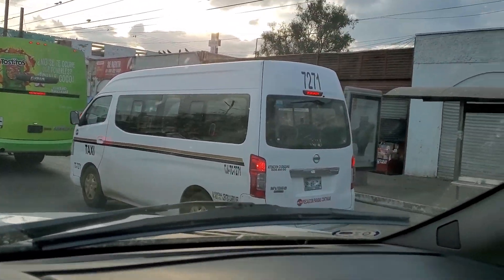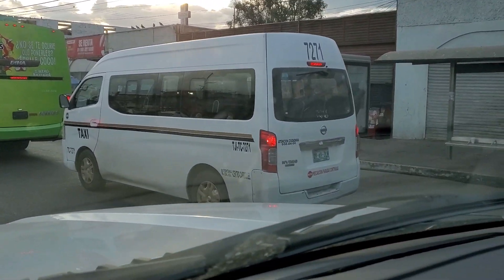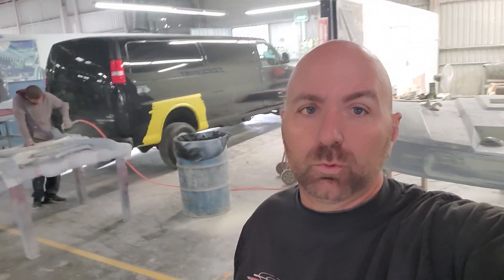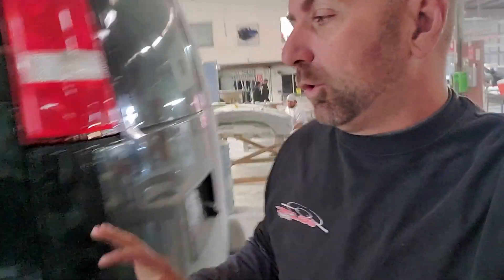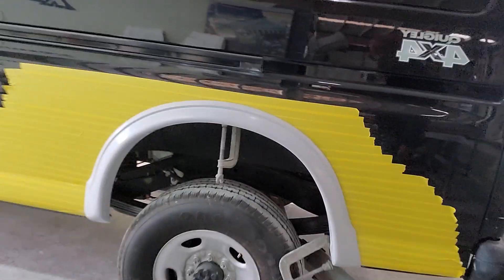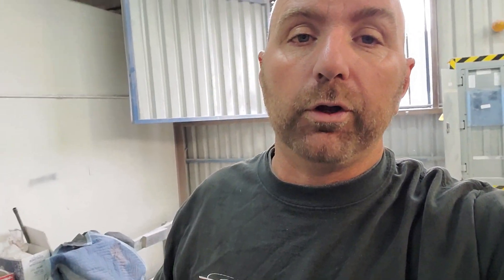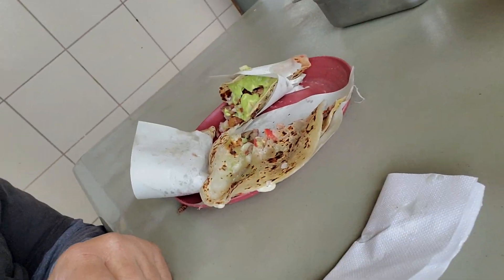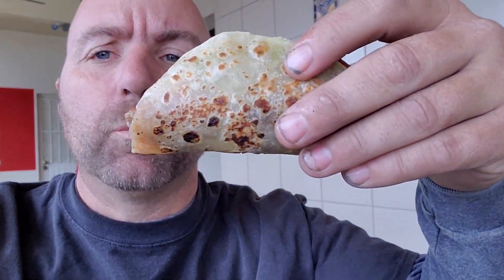Chevy Express Fiberglass Fender Flares | Progress Update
In this Jeremy takes a trip down to Mexico to get an update from Fiberwerx on the all new Chevy Express Fiberglass Fender Flares. Jeremy also stops by some local taco shops to do a little food review. Sorry in advanced for the shaky footage, Jeremy did his best vlogging from his phone!